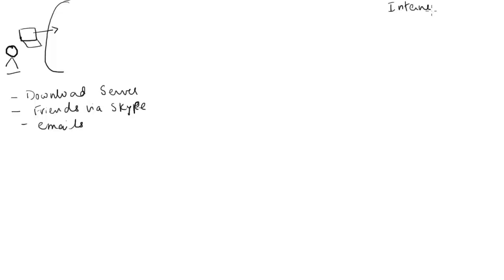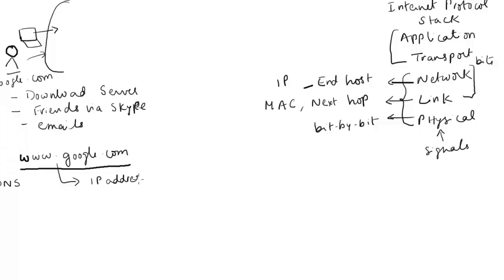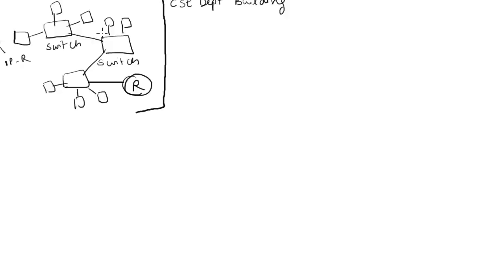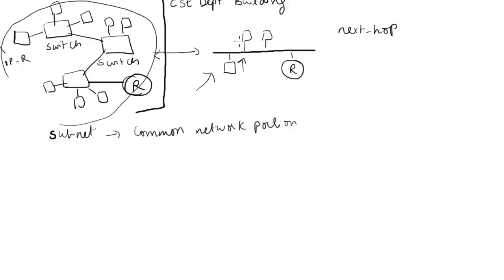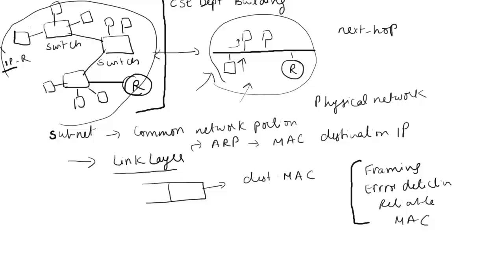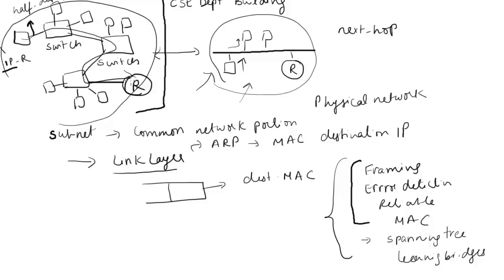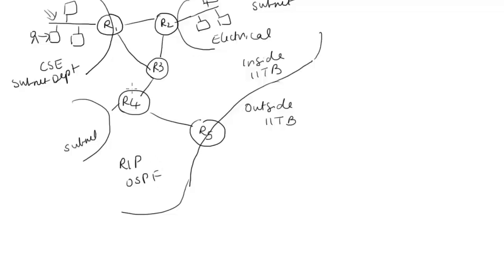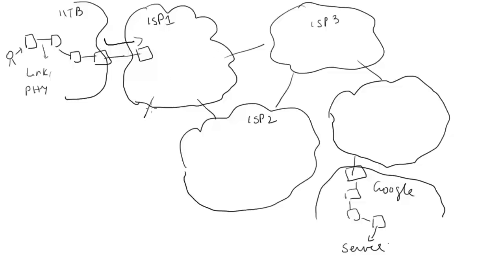Summary So Far